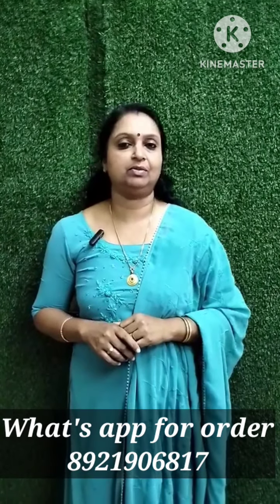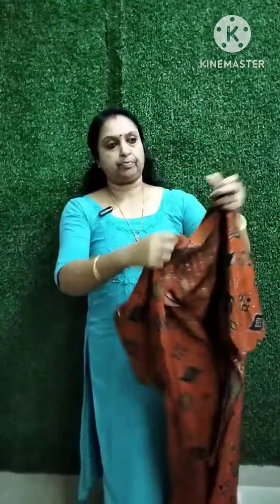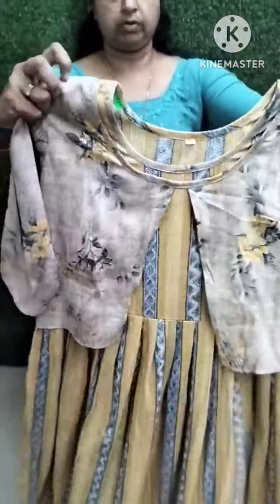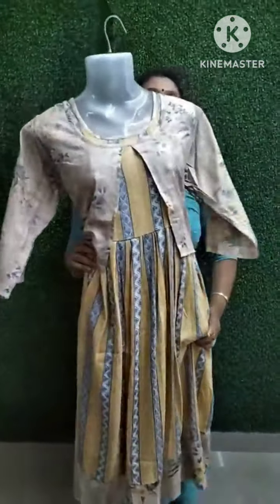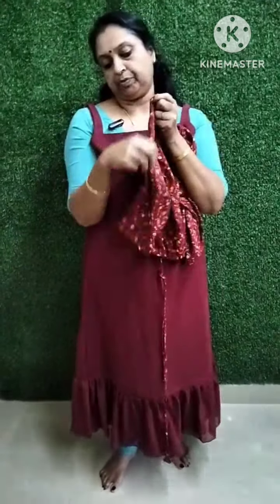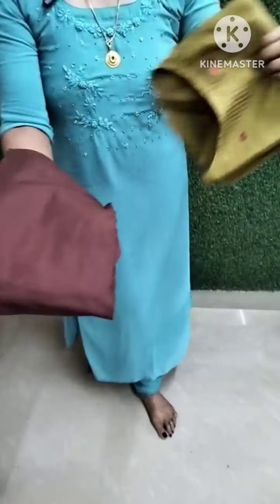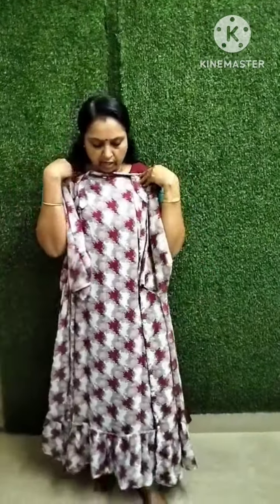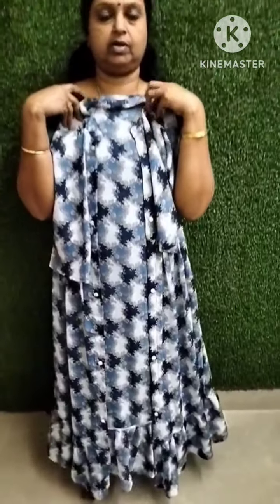490 മുതൽ Overcoat Collections Very nice 🤩 What's App for order 8921906817